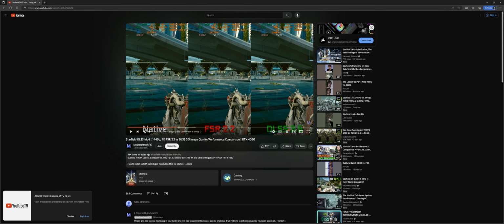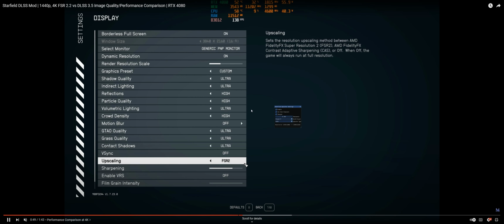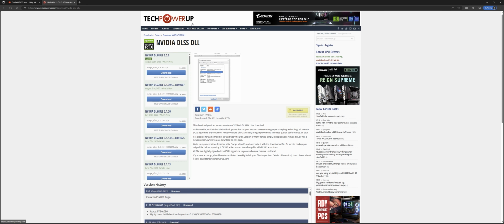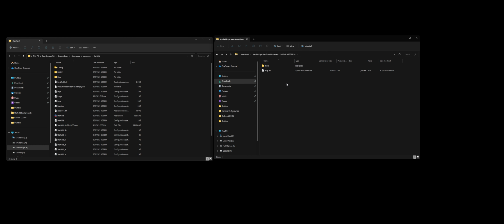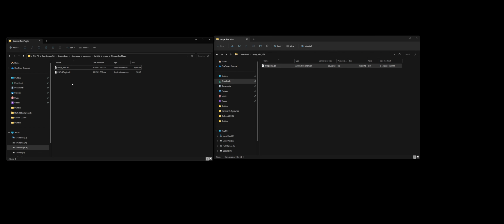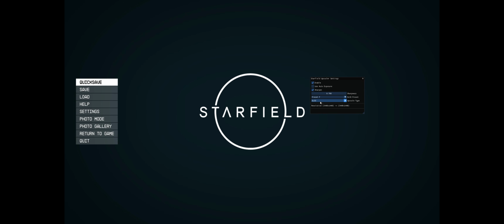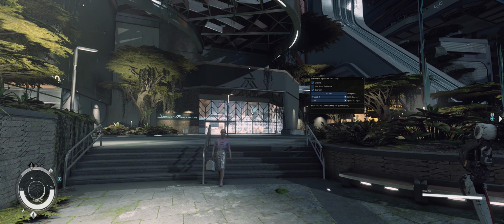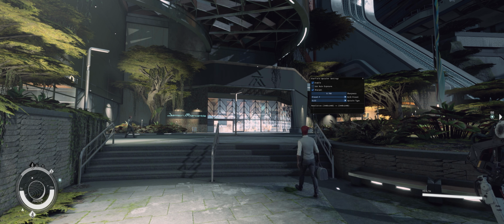How to Mod DLSS in to Starfield (GUIDE)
A quick guide on how to mod DLSS into Starfield as how I did it on my computer.